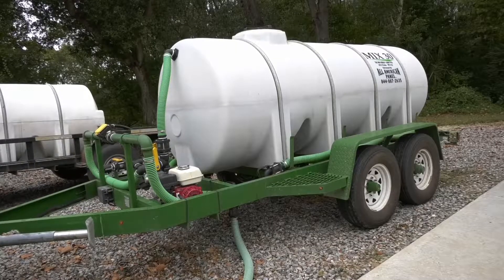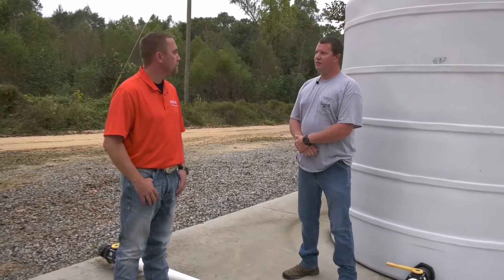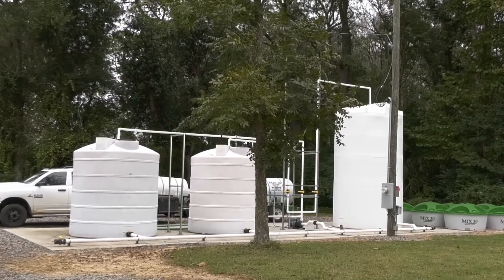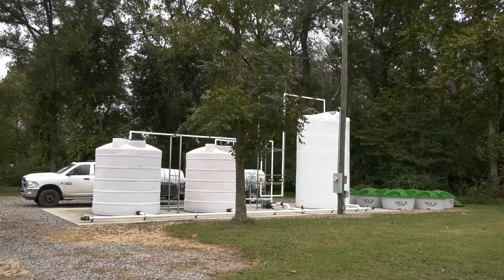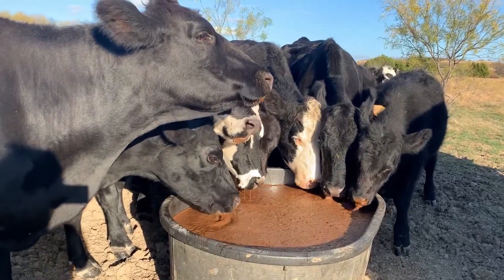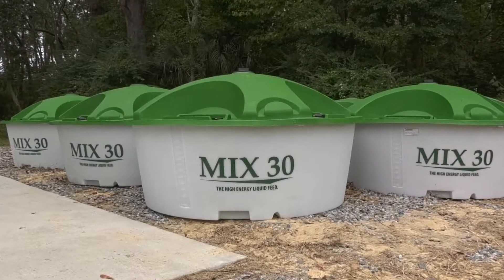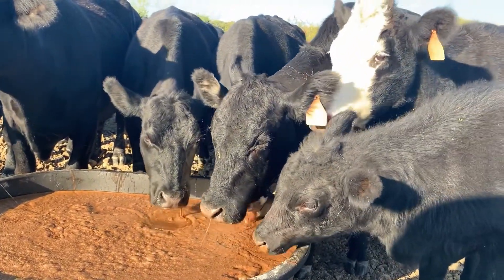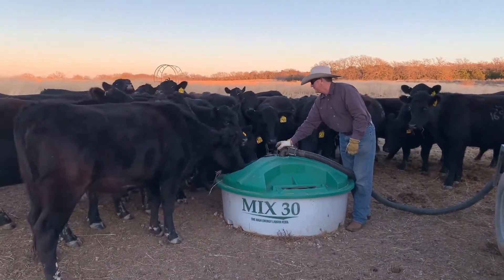Pat Collins with MIX 30 and Justin Jones with All American Panel in Nicholls, GA.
Justin Jones with All American Panel shares his experience with MIX 30.